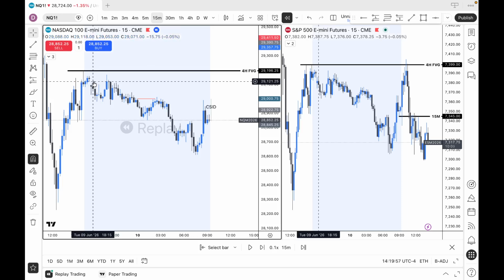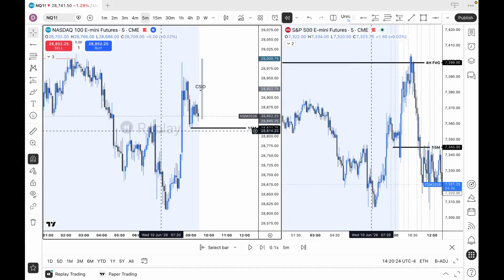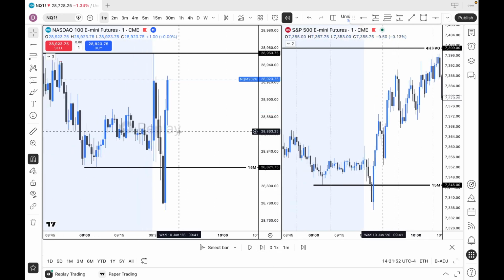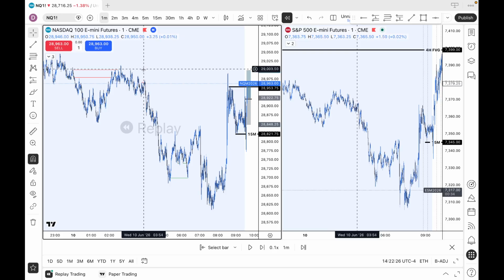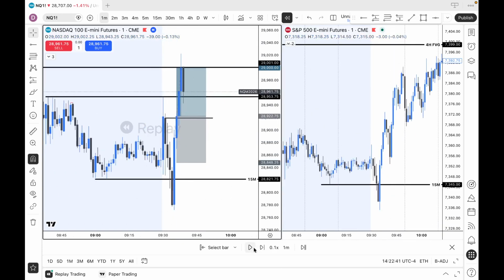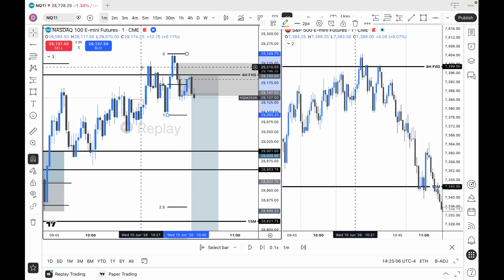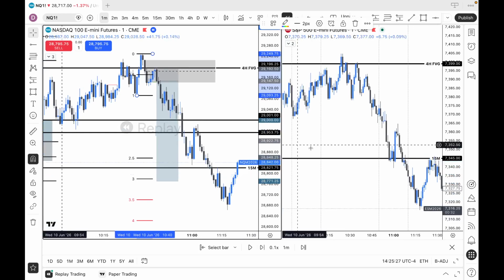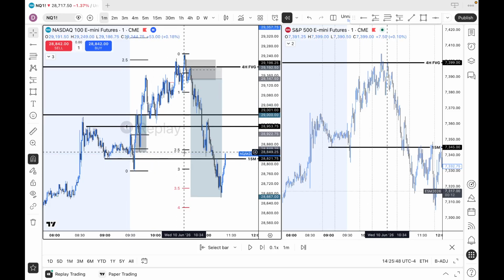Another Nice Day On The Charts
A nice day on the markets.